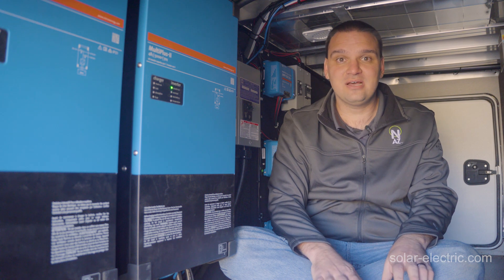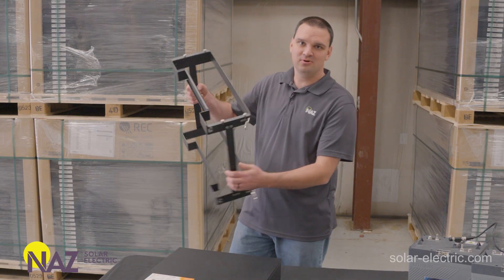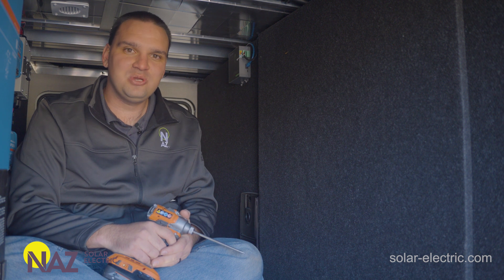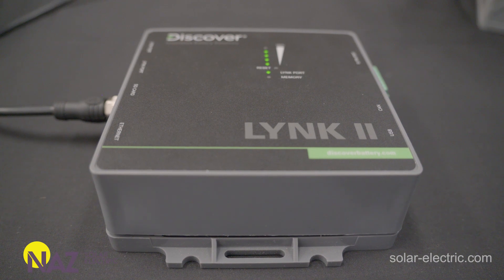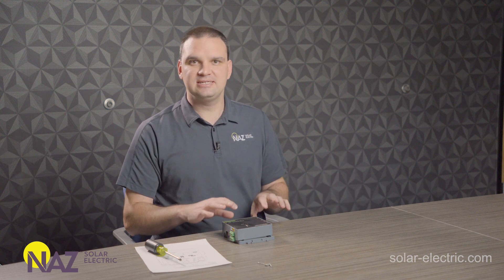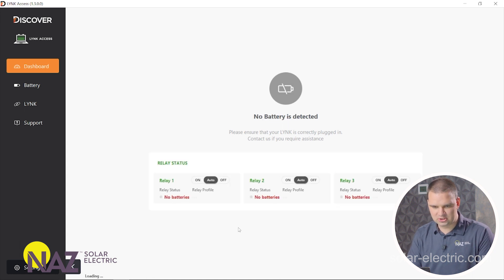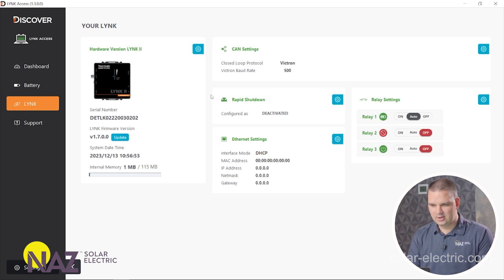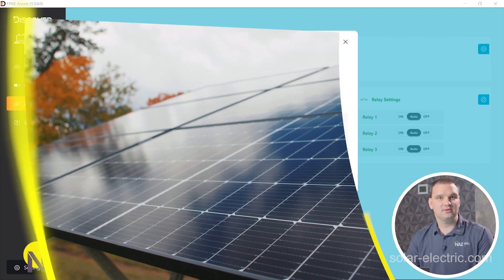Guide to Discover Lithium Batteries & Closed Loop Communication | NAZ Solar Electric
Welcome to our latest video where we delve deep into the world of advanced energy solutions with a comprehensive review of the newest Discover Lithium products. At NAZ Solar Electric, we're committed to "plugging you into solar" with innovative and efficient solar solutions. Today, we're excited to showcase a range of Discover Lithium batteries, including the AES 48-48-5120-H Heated Rackmount LiFePO4 Battery, the Standard AES 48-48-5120 Rackmount LiFePO4 Battery, and the Lithium Pro DLP-GC2 12V and 24V Deep Cycle Batteries. Find out more about these products here:

Discover AES 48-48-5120-H Heated Rackmount LiFePO4 Battery
Discover AES 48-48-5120 Standard Rackmount LiFePO4 Battery
Discover DLP-GC2-12V Lithium Pro 12V 120Ah Battery
Discover DLP-GC2-24V Lithium Pro 24V 60Ah Battery
Our highlight is a system integration in a large RV utilizing three 15kWh Discover AES 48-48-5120-H Heated Rackmount LiFePO4 Batteries, demonstrating the connection to busing and the closed loop communication with the Victron Energy system. This video will cover the principles of closed loop communication, showcasing its benefits such as increased charging speed and a more controlled charging process, thanks to the Discover Closed Loop Algorithm.

Additionally, we introduce the Discover LYNK II Communication Gateway, a pivotal component in enabling closed loop communications with various inverter platforms like Sol-Ark, Victron Energy, and Schneider Electric. Discover how to set up and configure the Lynk II for closed loop communication and connect it to the Lynk II Access Software for effortless configuration and updates here:

Discover LYNK II Communication Gateway
In this video, we not only discuss the cutting-edge technology behind these products but also walk you through the step-by-step process of integrating them into your solar energy system, highlighting NAZ Solar Electric's approach and capabilities.

By focusing on major brands such as Discover Lithium, Victron Energy, Sol-Ark, and Schneider Electric, we ensure you're equipped with the best products in the industry. Whether you're a seasoned solar energy user or new to the game, this guide is designed to enrich your understanding and application of solar energy solutions, cementing NAZ Solar Electric's commitment to innovation, efficiency, and reliability in the solar energy sector.

Dive into the world of efficient energy with NAZ Solar Electric, where we're dedicated to "plugging you into solar."